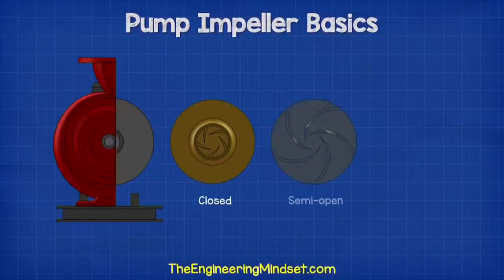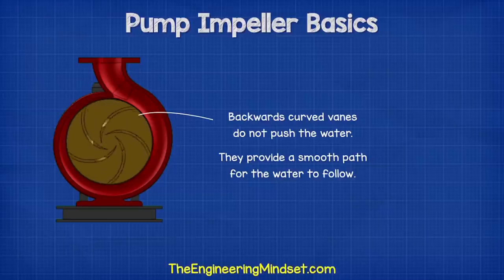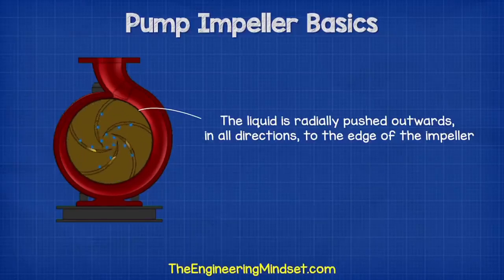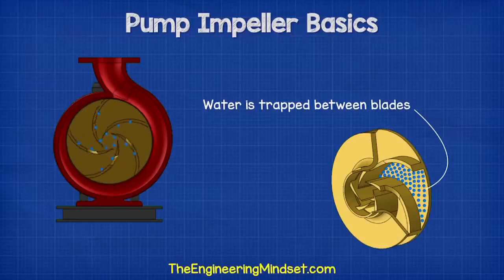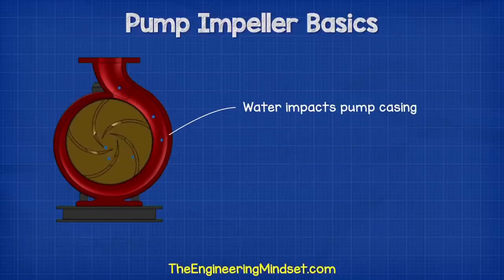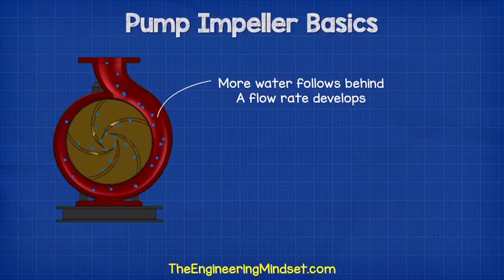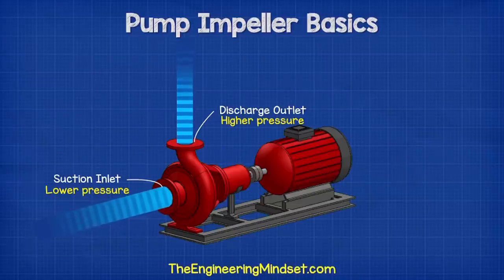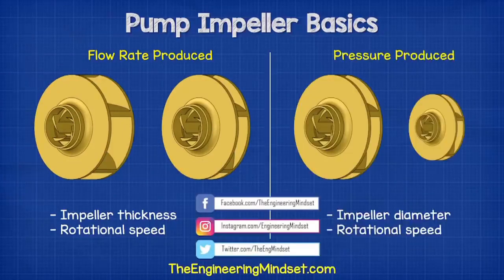Pump Impeller Basics